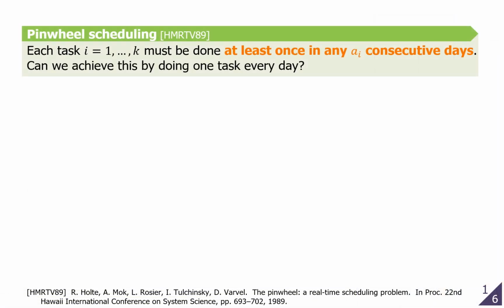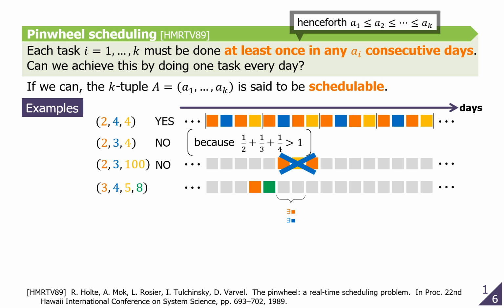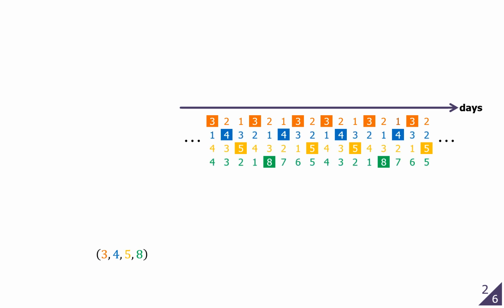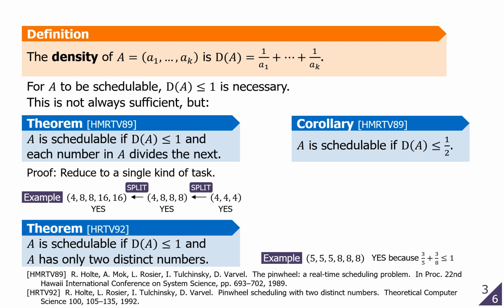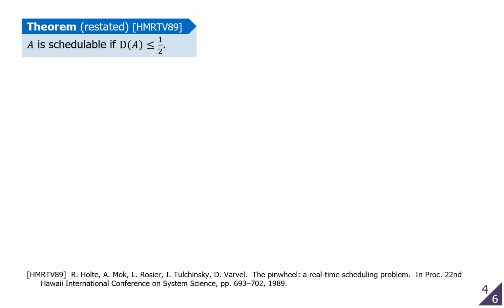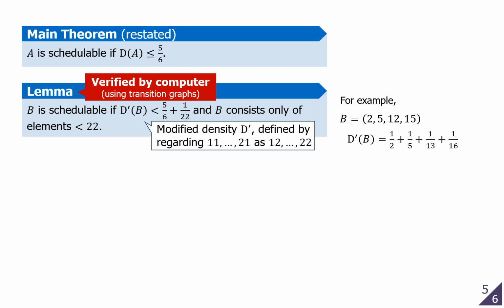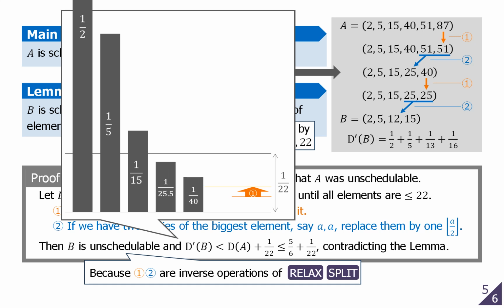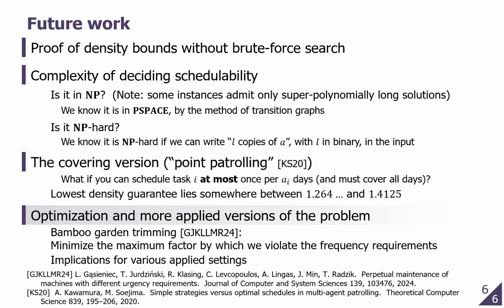STOC24 11 A 1 Proof of the density threshold conjecture for pinwheel scheduling